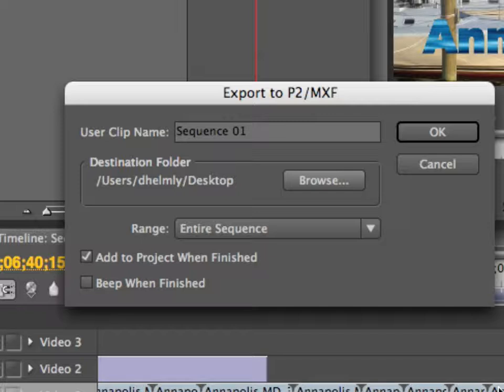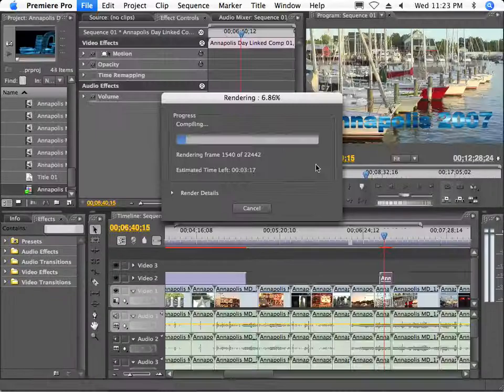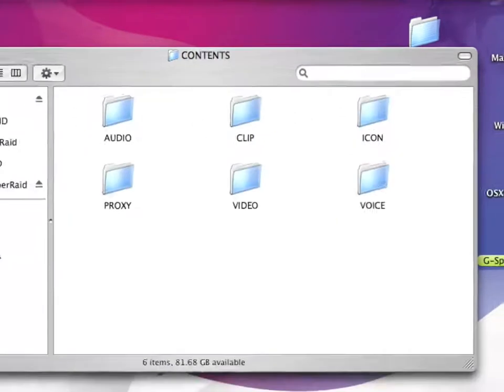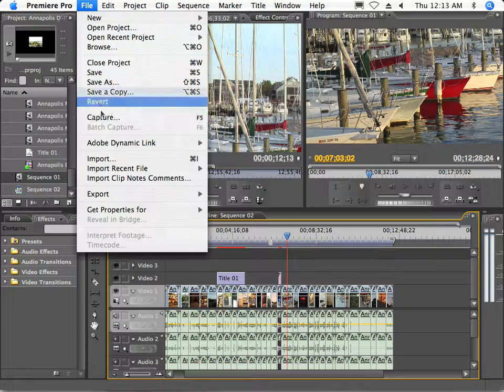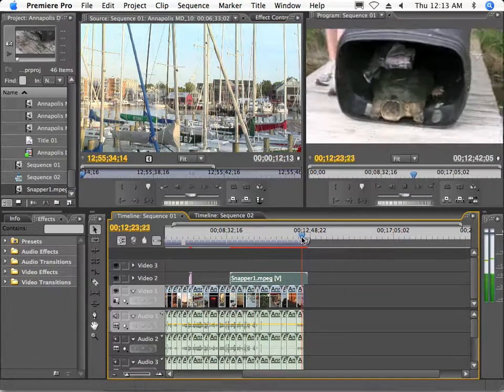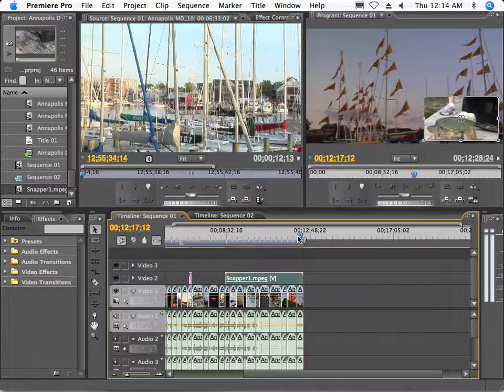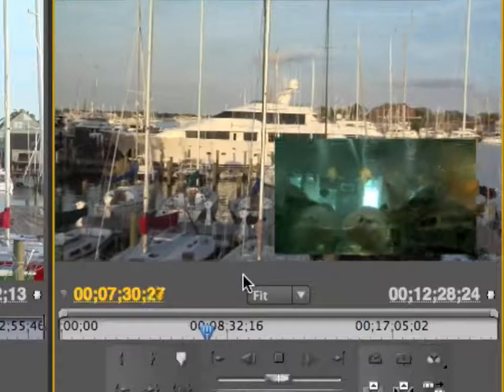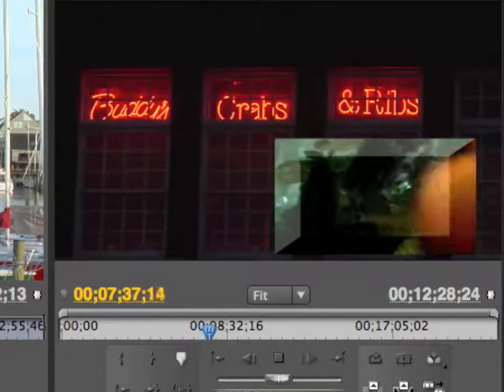Part 3 of 3 DavTechtable Premiere Pro CS3 and P2 MXF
This video shows our new support for Panasonic P2 MXF video format in the Premiere Pro CS3 3.1 update. Make sure to also review new support for After Effects CS3 in the 8.02 update due by year end 2007. THIS IS PART 3 of 3